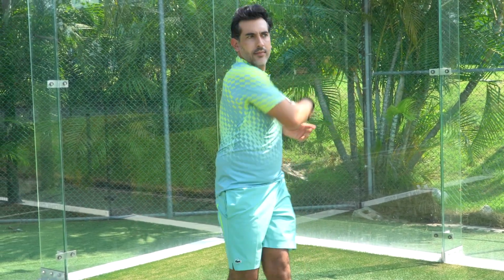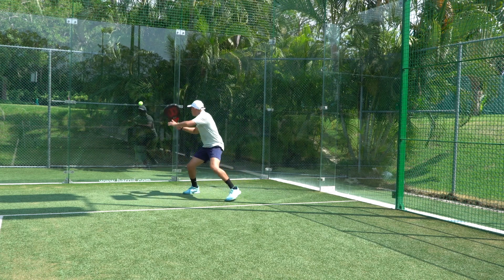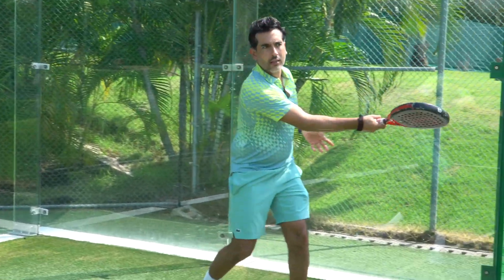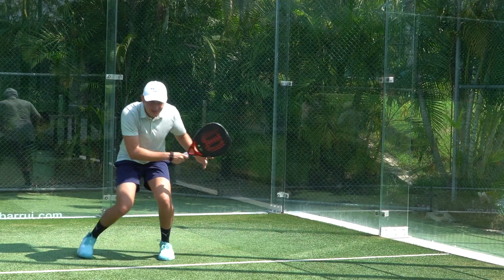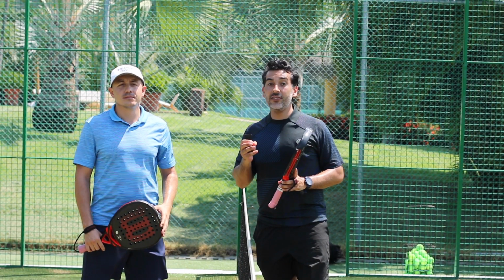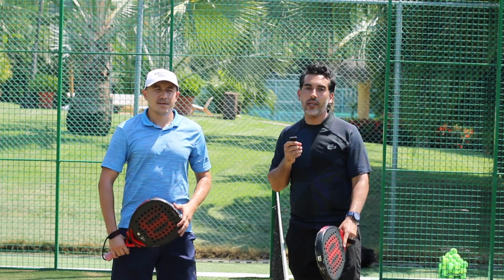Improving Your Game with Backspin and Slice in Padle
Discover how to master the elusive backspin and the strategic sliceswing, two crucial elements that can transform your gameplay. Our expert instructors will break down these techniques step by step, providing clear and actionable tips to help you achieve precision and control in every shot.

Whether you're a beginner looking to elevate your skills or an experienced player seeking a competitive edge, this video is your pathway to becoming a true paddle maestro. Learn when and how to use backspin and slice to confound your opponents, make your shots unpredictable, and dominate the court.